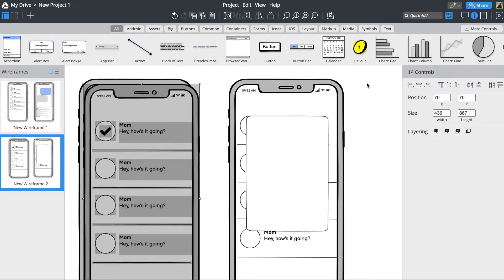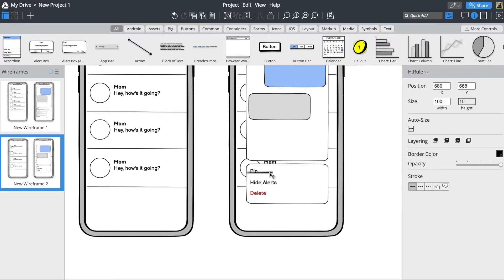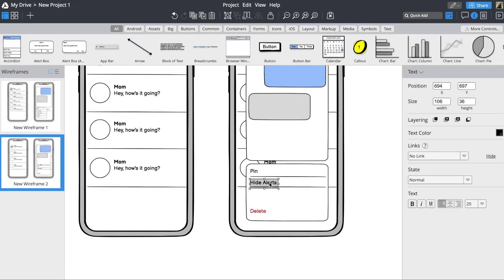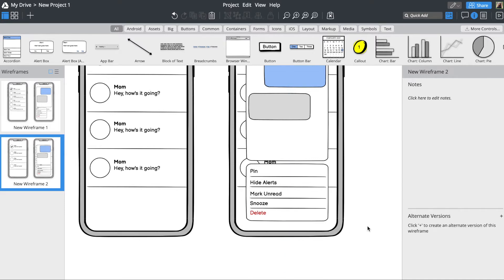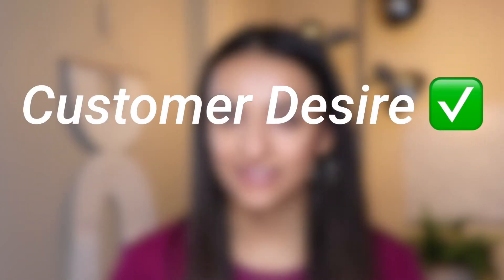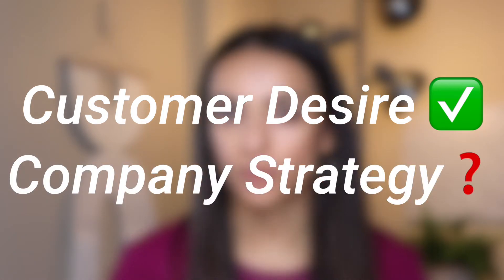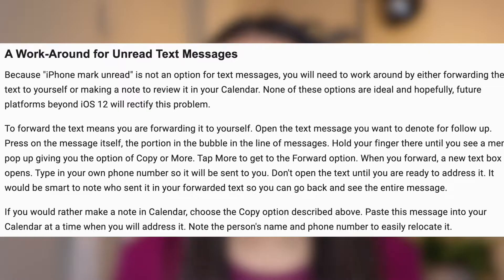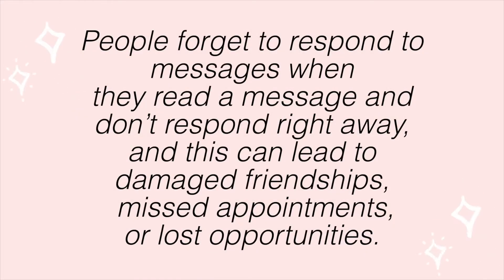How To Think Like A PRODUCT MANAGER!!!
I have wanted this feature for so long and this is my public plea to Apple to get it built...

In this video, I wanted to talk through the product management mindset using a real-life example. I hope this video is helpful and gives you some insight into what product managers need to think through every single day!

My product book recommendations:
Cracking the PM Career Ladder
Cracking the PM Interview
Inspired by Marty Cagan
The Mom Test